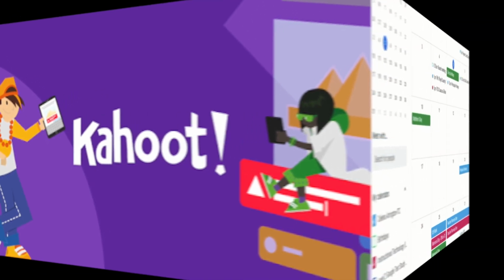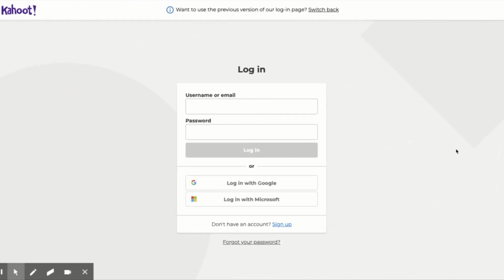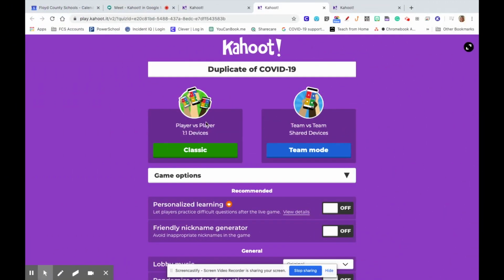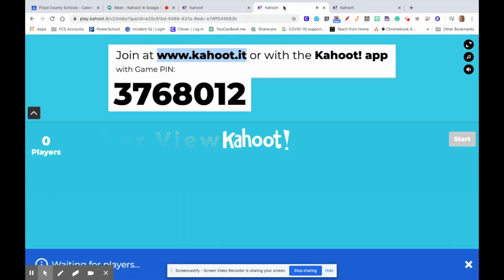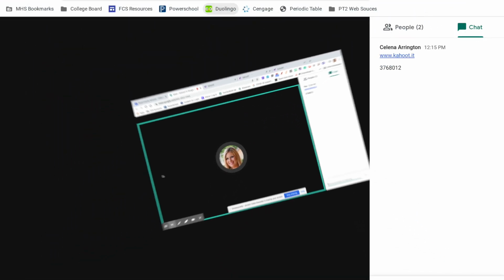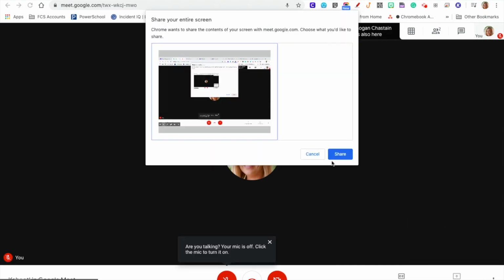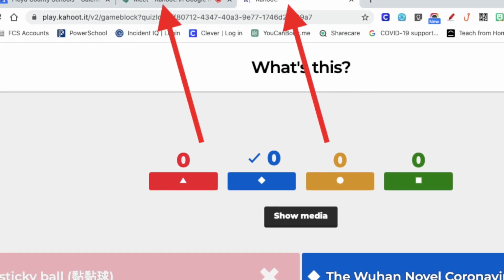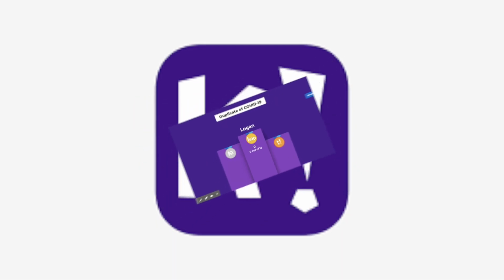Level Up Your Google Meet | Kahoot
This video is part 5 of 5 in a series on "Leveling Up Your Google Meet with Interactive Lessons."